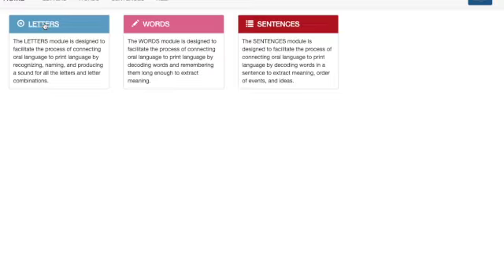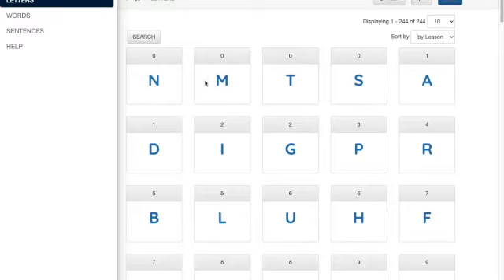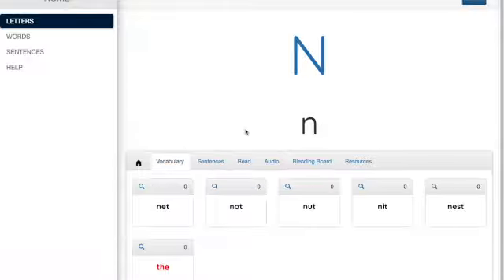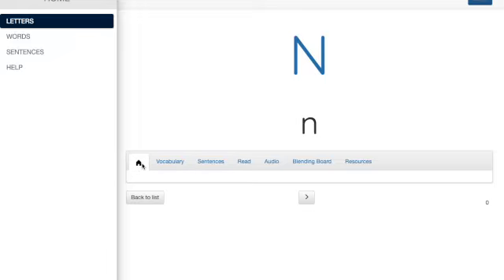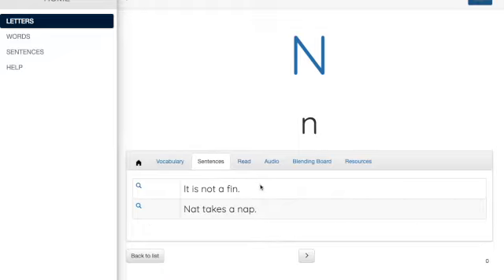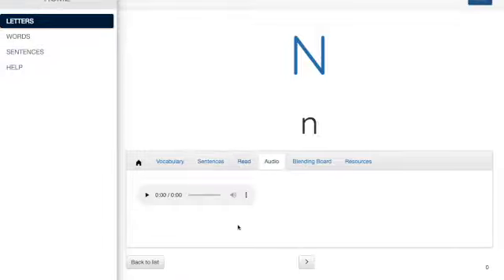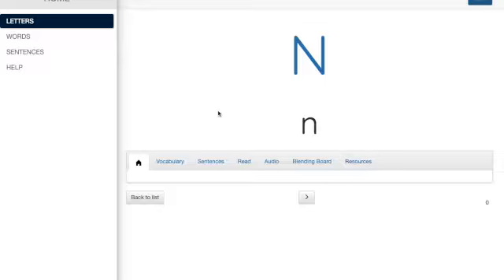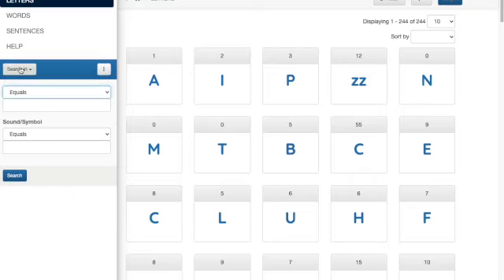LETTERS by LWS SD 480p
This video will demonstrate how to use the Letters tool.